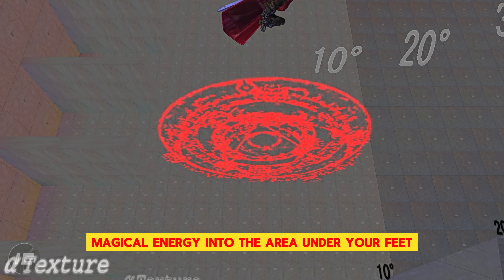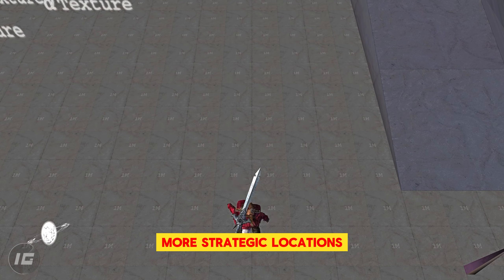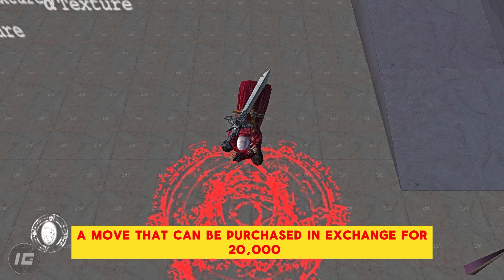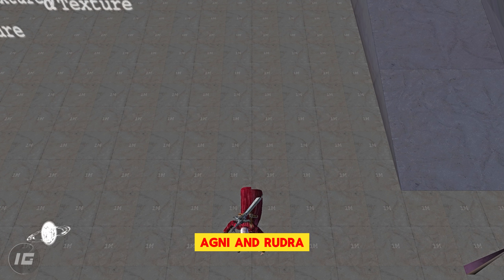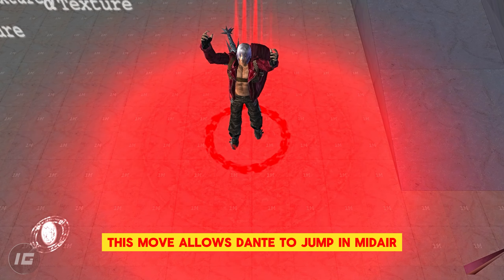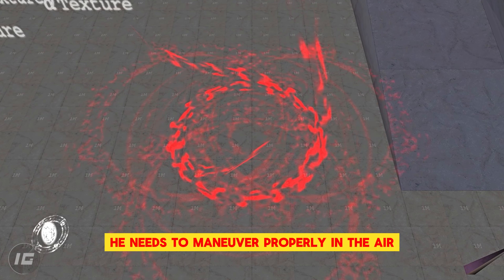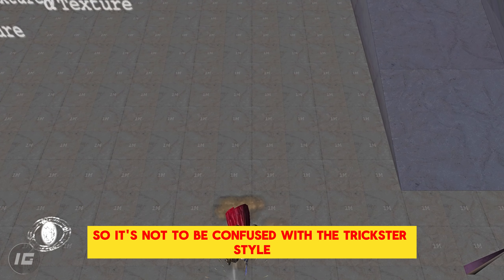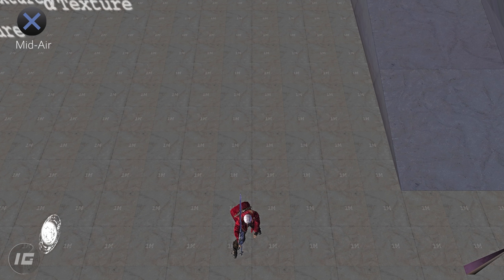Air Hike - Dante - DMC3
Dante Moveset / Movelist from Devil May Cry 3:
Air Hike Move of Rebellion, Beowulf and Agni & Rudra Weapons from the game Devil May Cry 3.